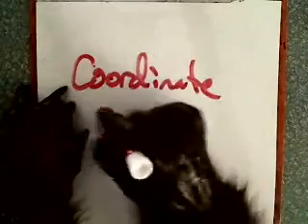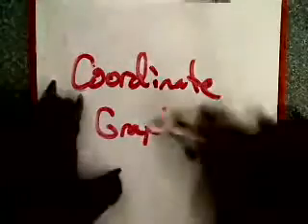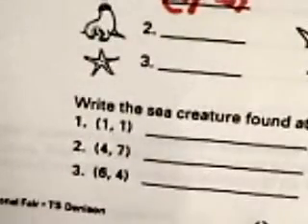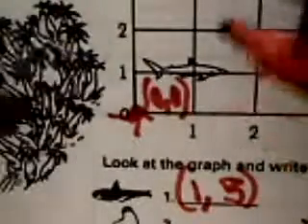Wylie Coordinate Graphing.wmv